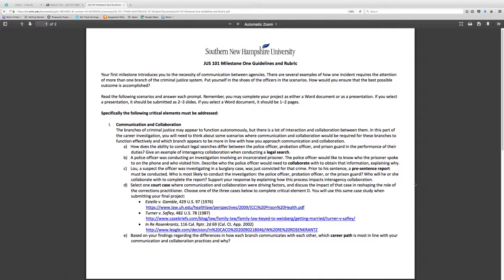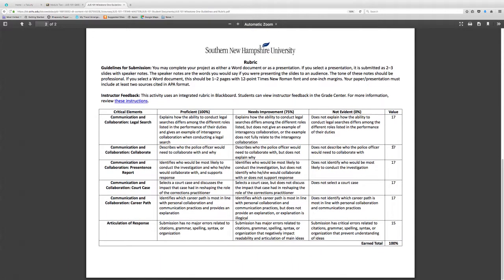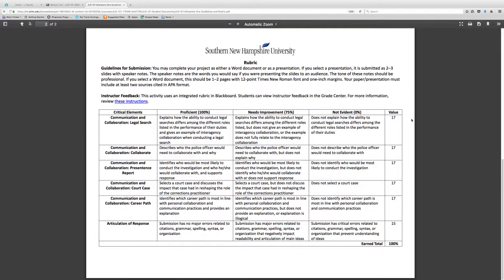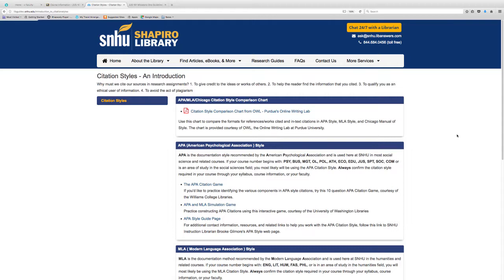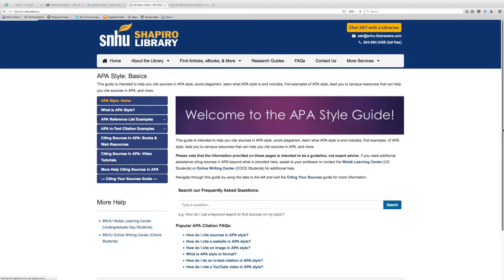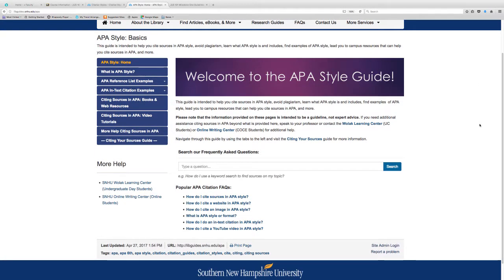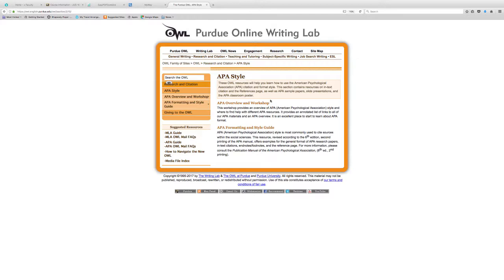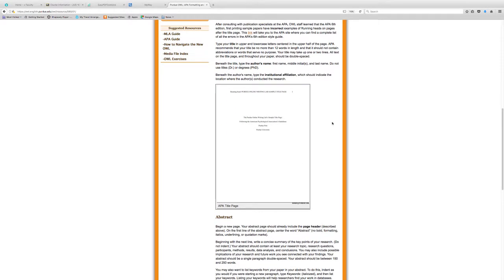SNHU JUS 101 Writing and APA Tips